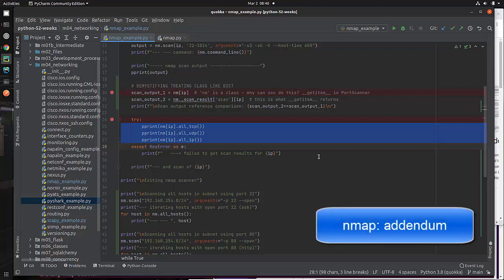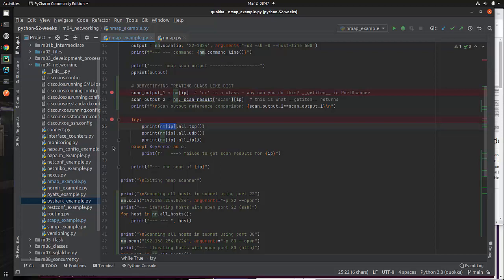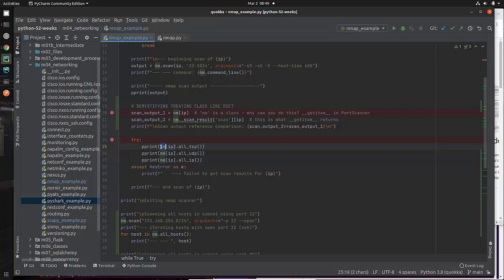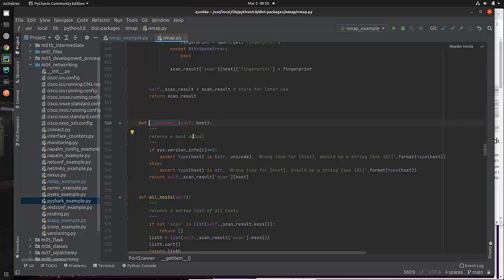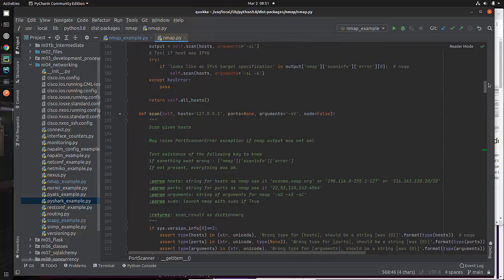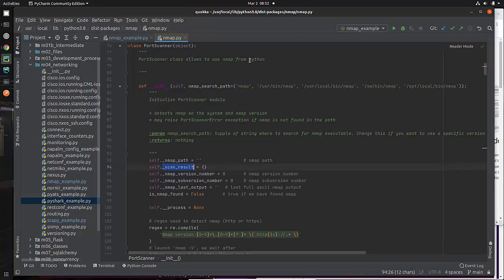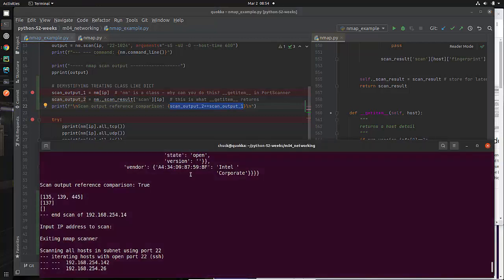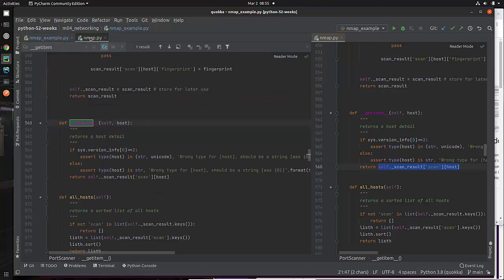week 32 nmap addendum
A deeper dive into why with nmap you can reference the 'nm' class using a dictionary key, e.g. nm[ip]. Answer: __getitem__ in the nmap code.